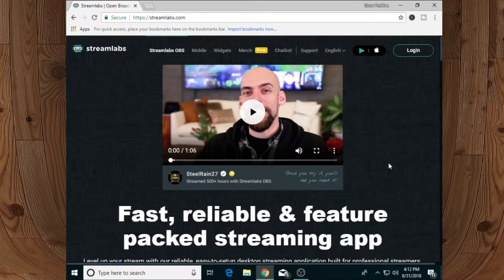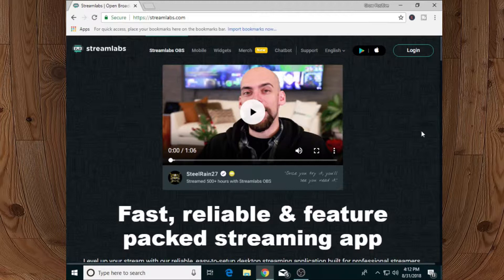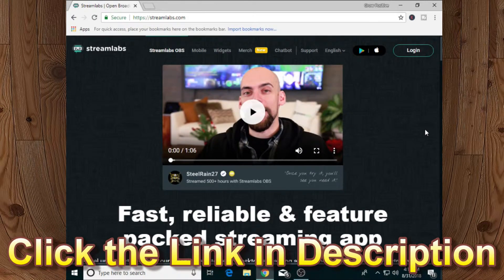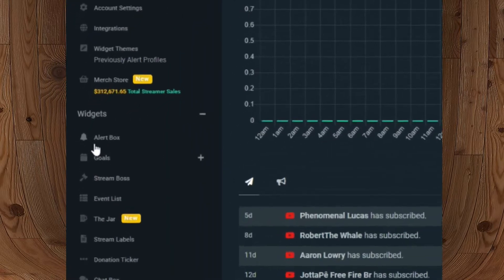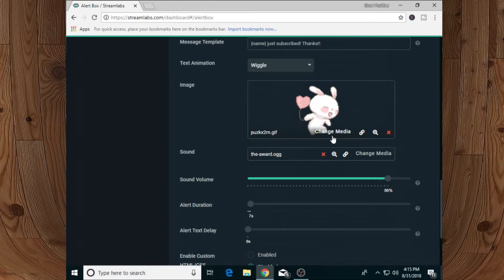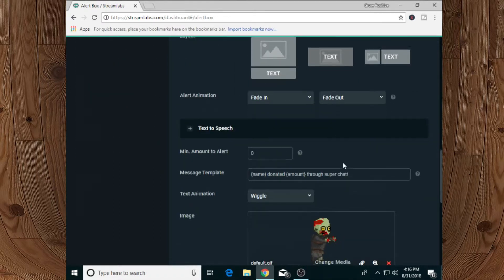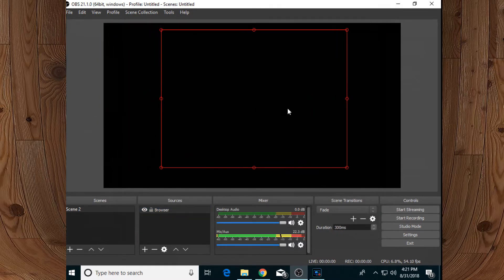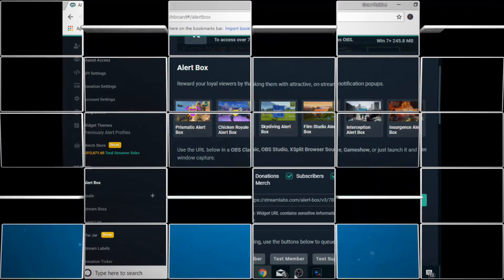How to Add Subscriber/Donation Alert Pop-Up in Live Stream: Using OBS & Streamlabs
How to Add Subscriber/Donation Alert Pop-Up in Live Stream: Using OBS & Streamlabs [2018].

Hey Guyz Whats up in This Tutorial I will Show you How to add subscriber alert pop-up or donation alert pop-up in Live Stream. We will use streamlabs and obs studio to add alert pop-up in live stream.

• Track Info:

Title: Rock Angel
Artist: Joakim Karud
Genre: Hip Hop & Rap
Mood: Calm

ENJOY :) CLASH ON!!!